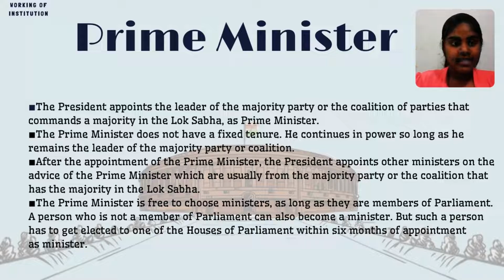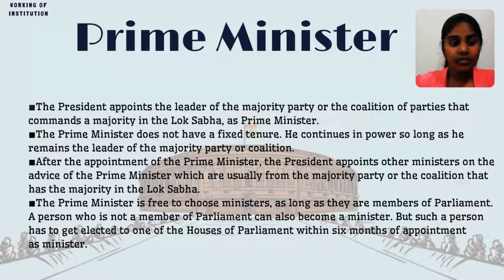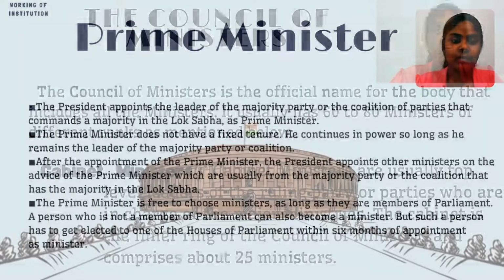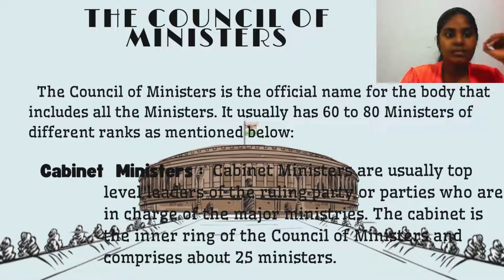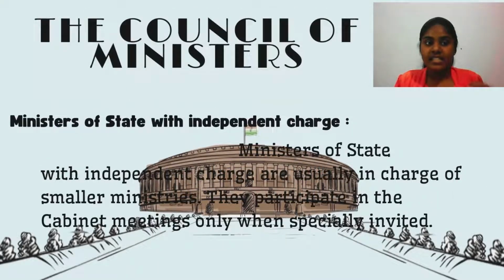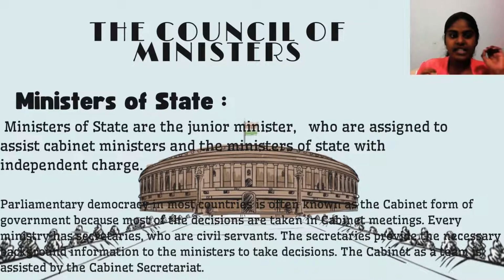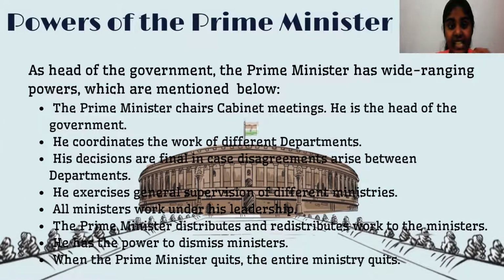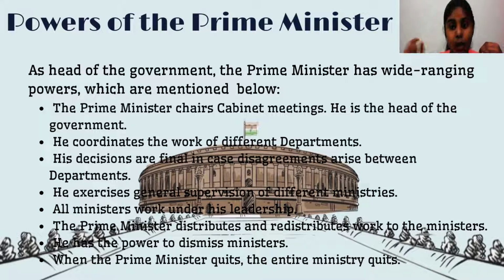WORKING OF INSTITUTIONS PART 4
THIS IS PART 4 OF THE LESSON " WORKING OF INSTITUTIONS"